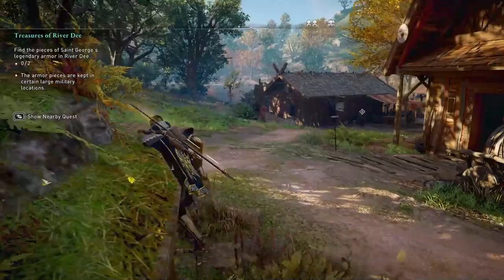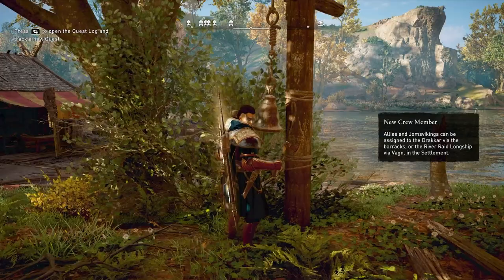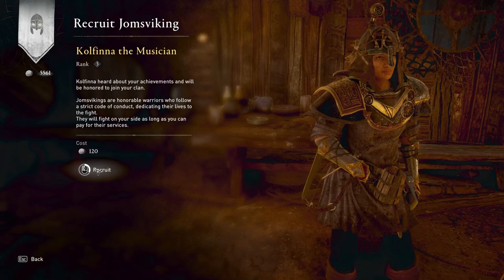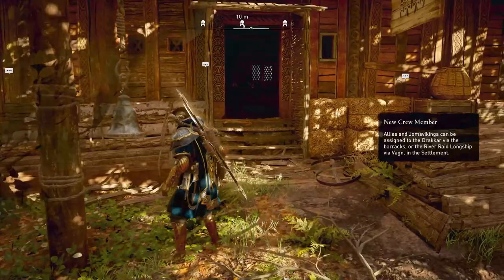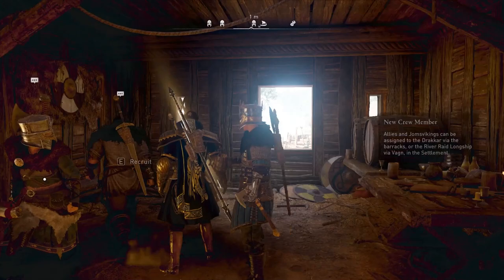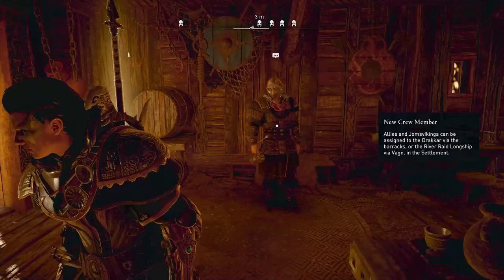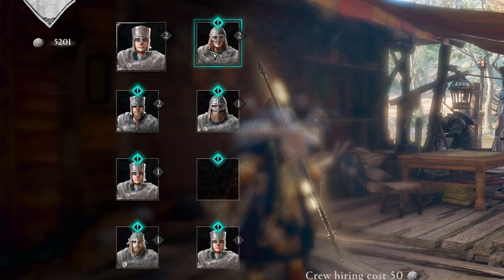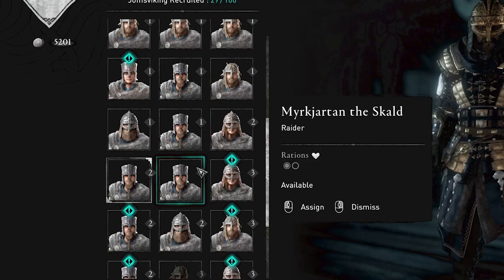How to get RANK 3 Jomsviking Crew Members FAST ► Assassin's Creed Valhalla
This is why and how to get rank 3 Jomsviking crew members into your raiding party as soon as possible. This is for the river raids update in AC Valhalla.